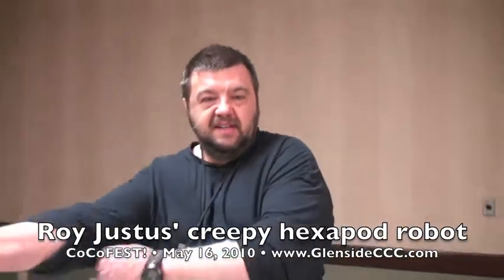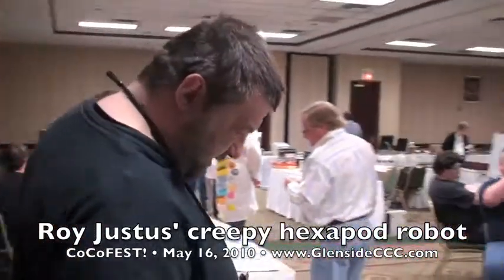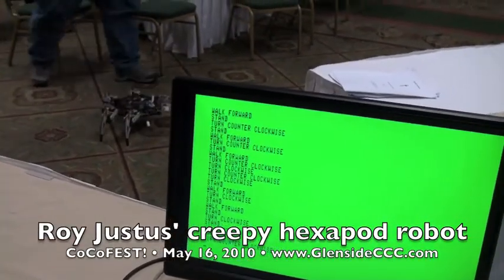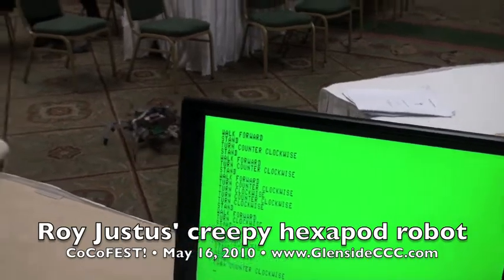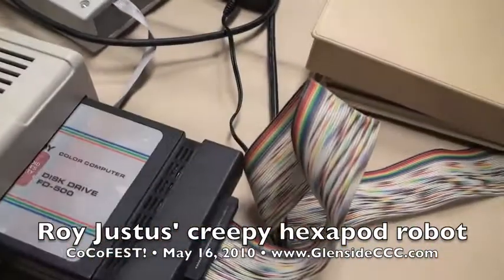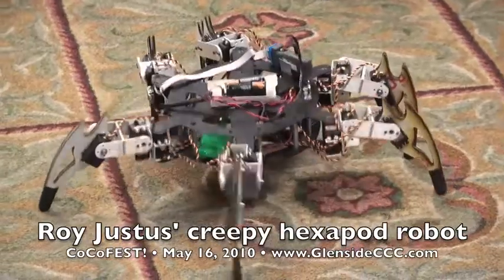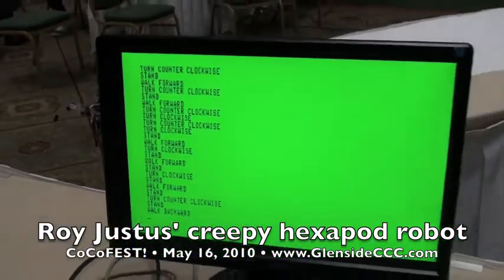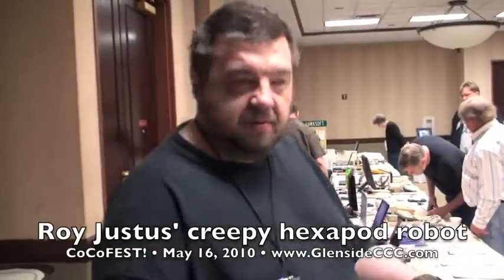CoCoFEST! 2010 - Roy Justus' creepy hexapod robot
Roy Justus was showing off a six legged, 18-servo hexapod robot at the 2010 Chicago CoCoFEST! The creature was controlled via Bluetooth wireless by a Tandy/Radio Shack TRS-80 Color Computer.